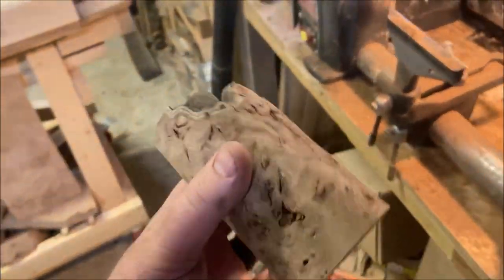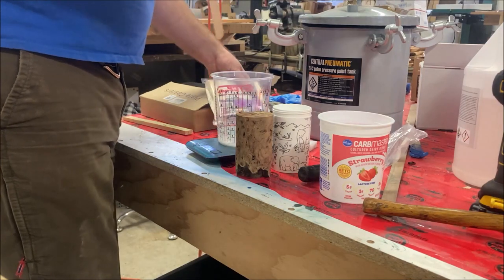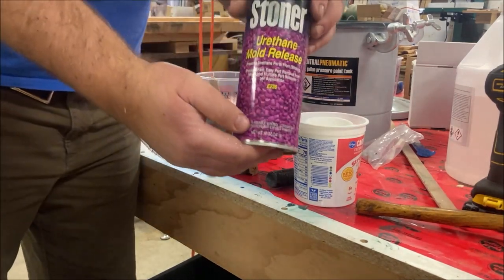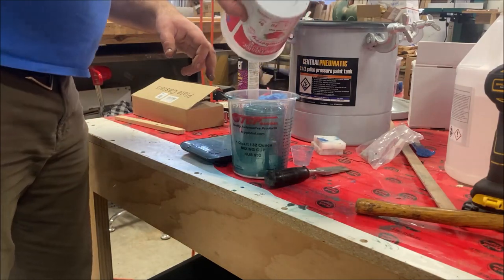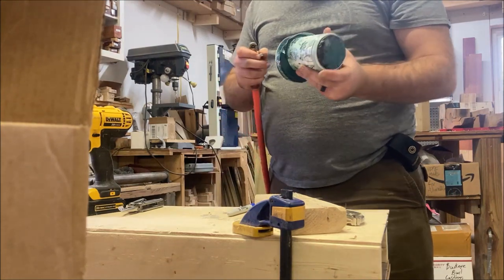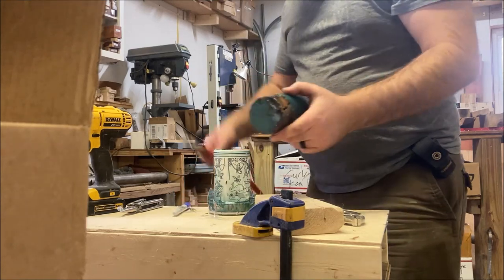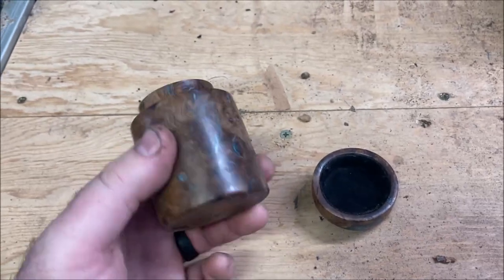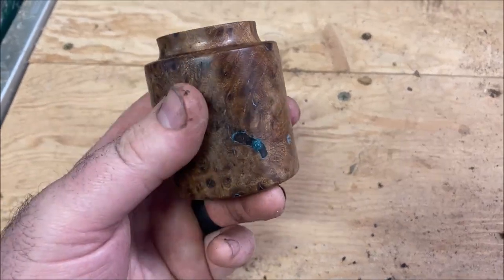Red Elm Burl and Emerald Green Resin Box using Alumilite Clear Slow Resin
Red Elm Burl Box and Emerald Green Resin Box using Alumilite Clear Slow Resin

First I cut Elm Burl blank to size, turn it on the lathe, then cast it in Alumilite Clear Slow resin.
I'm using a Harbor Freight 2-1/2 gal. Air Pressure Paint Tank

This was converted into a pressure pot for casting resin with wood.
Zack Higgins has a video on how to make this conversion.
Here are links to Pressure pots on Amazon that don't need converted to work for resin casting.
2.5 gallon Pressure Pot - No conversion needed
5 gallon Pressure Pot -No conversion needed

List of links to items I used to make this:
3" Sanding Discs 40-1000 Grit:

Mold Release Spray:

Suede-Tex Undercoat Adhesive - Black - 8 OZ Can:

Suede-Tex Flocking Fiber - Black - 1 LB BAG

Wood Turning Tools Set:

Easy Wood Tools Full Size Easy Rougher:

Easy Wood Tools Ci1-R4 Radius Carbide Cutter:

Lathe Chuck System:

3 in Sanding Discs 800-5000 Grit